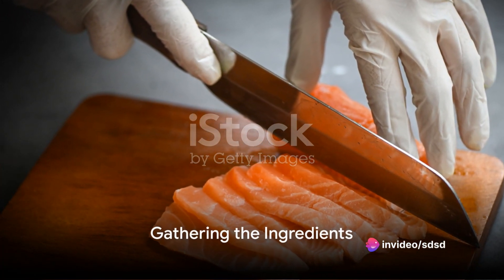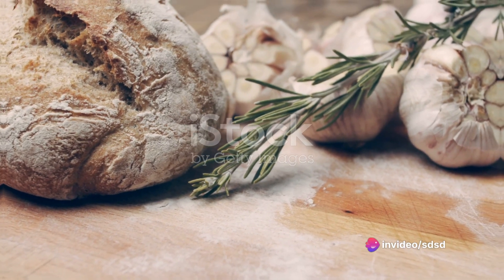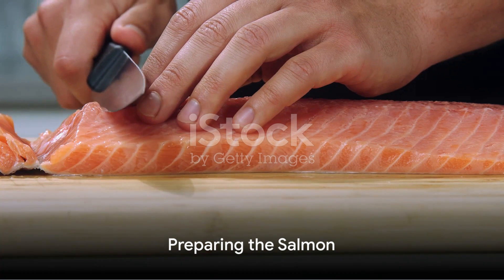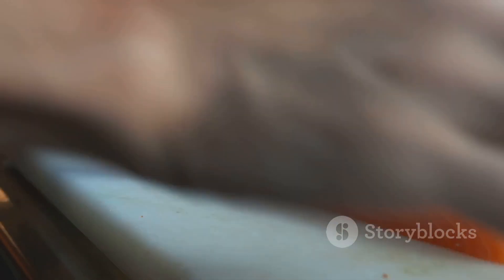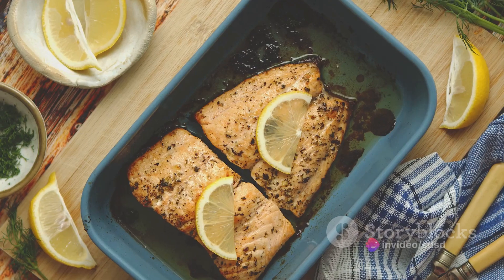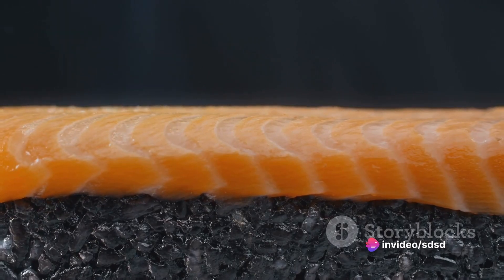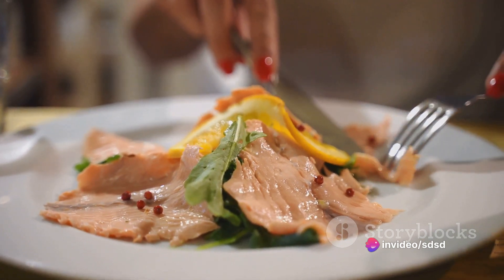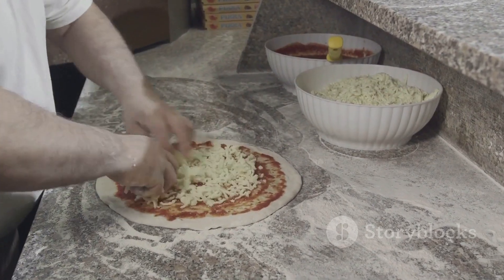Mediterranean Magic Stuffed Salmon Recipe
Transport your taste buds to the shores of the Mediterranean with our delectable Stuffed Salmon recipe! This dish combines the richness of salmon with the vibrant flavors of Mediterranean ingredients, creating a magic fusion that's a feast for both the eyes and the palate. Watch the video to learn how to recreate this Mediterranean-inspired masterpiece!

📌 Ingredients:
- Salmon fillets
- Spinach, chopped
- Sun-dried tomatoes, chopped
- Feta cheese, crumbled
- Kalamata olives, sliced
- Red onion, finely chopped
- Garlic, minced
- Olive oil
- Lemon zest
- Dried oregano

👩‍🍳 Instructions:
1. Preheat the oven and prepare a baking dish.
2. In a bowl, combine chopped spinach, sun-dried tomatoes, crumbled feta cheese, sliced Kalamata olives, finely chopped red onion, minced garlic, olive oil, lemon zest, dried oregano, salt, and pepper to create the stuffing mixture.
3. Cut a pocket into each salmon fillet and stuff them generously with the Mediterranean mixture.
4. Place the stuffed salmon in the baking dish and bake until it's cooked through and the stuffing is golden.
5. Serve with lemon wedges for a refreshing citrusy touch.